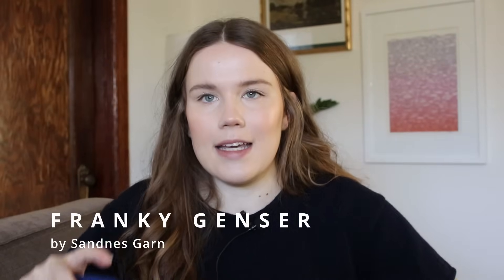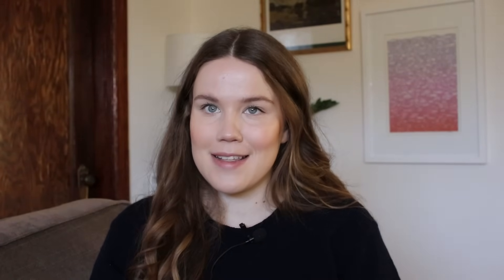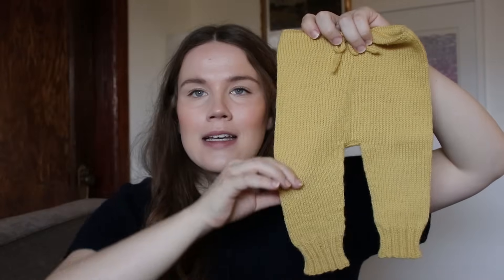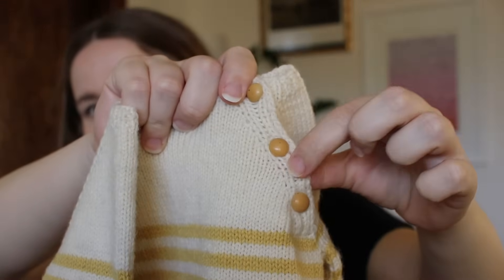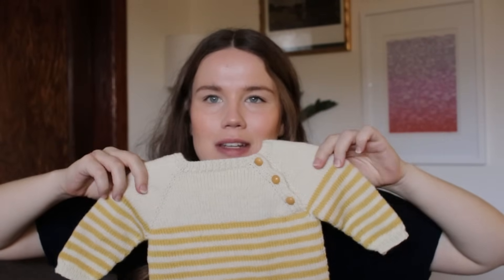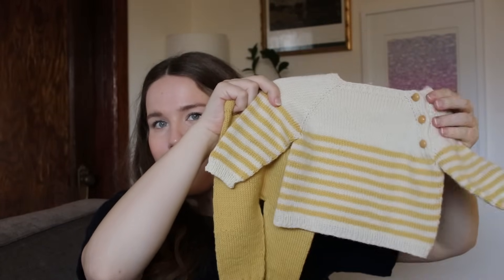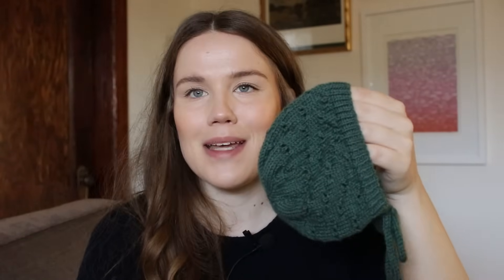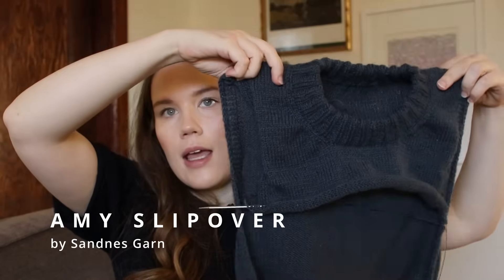JANUARY KNITS | last minute baby clothes + major modifications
January was a month that left me feeling refreshed and ready to take on a new year of knitting! here's an overview of what I worked on last month.

finished objects
smarty pants by purl soho in sandnes garn sisu, 0-3 months size
classic ribbed hat by purl soho in classic elite yarns fresco, baby size
franky genser by sandnes garn in hobbii friends wool (yarn gifted)

modified stella quilt cushion in filatura fi crossa zara and regia undyed sock yarn
modified amy slipover by sandnes garn in hillesvag ask